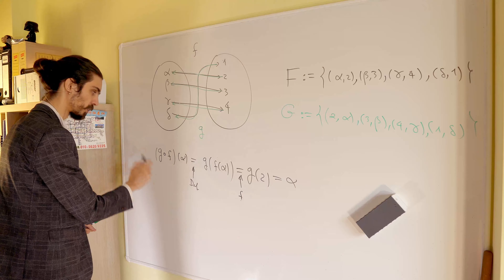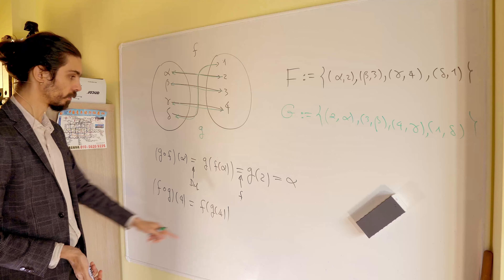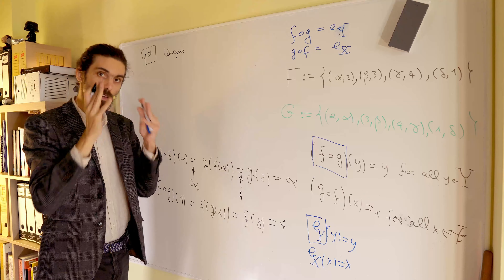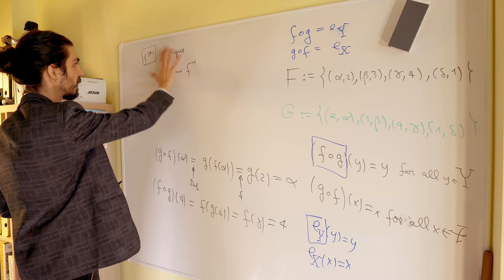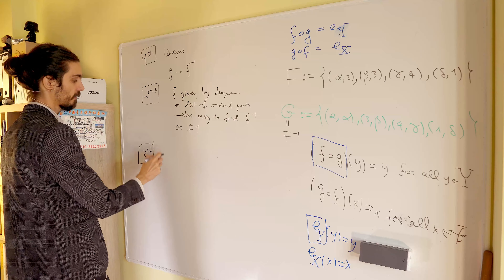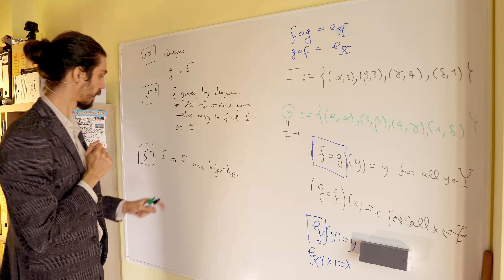Essential idea of inverse functions (UDEMY)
Lecture 29 -  Introduction to the basic ideas and properties of inverses.